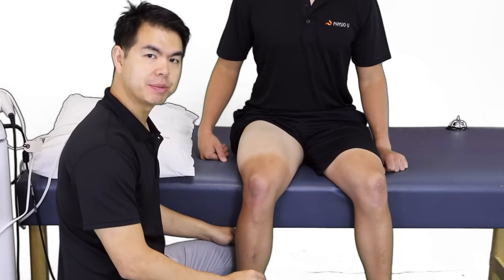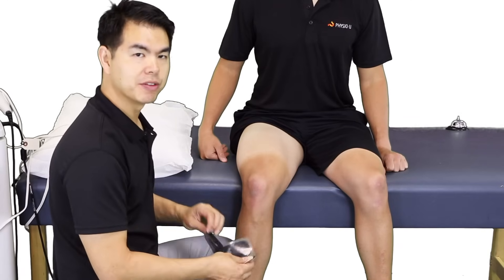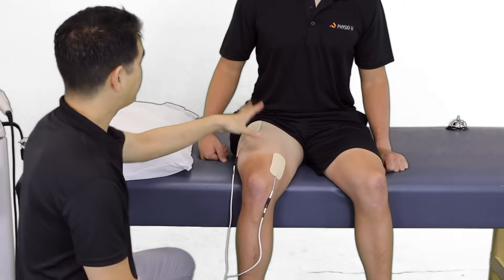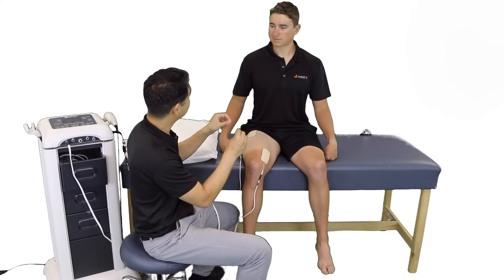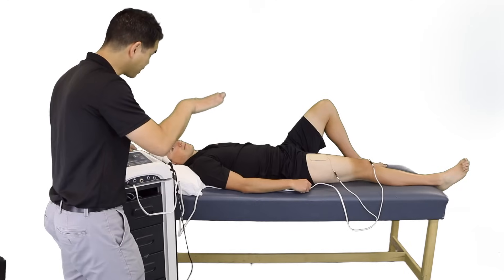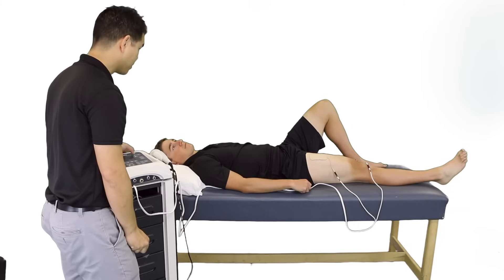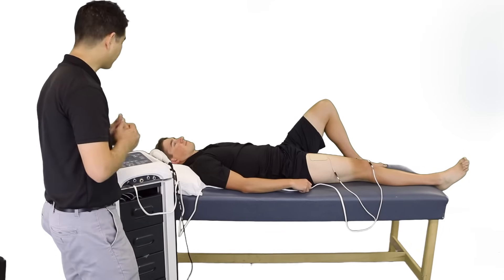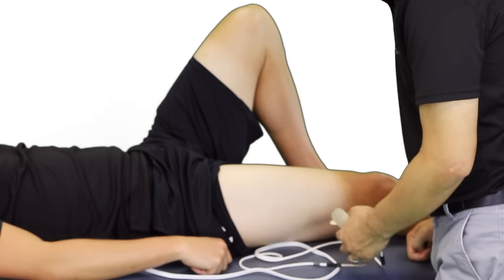How to prepare for Neuromuscular Electrical Stimulation (NMES)?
There are lot more instructional videos for modalities set up in our Physical Agents app.